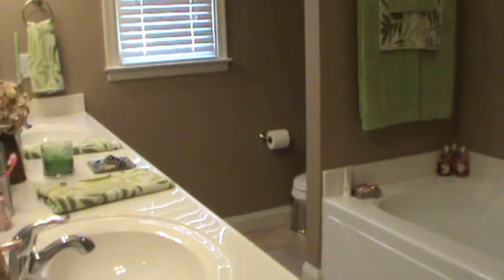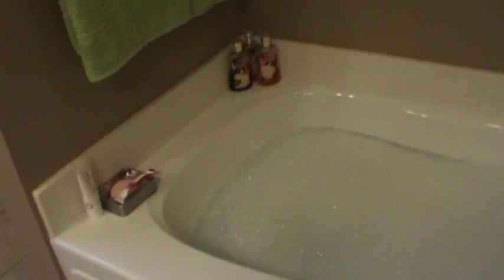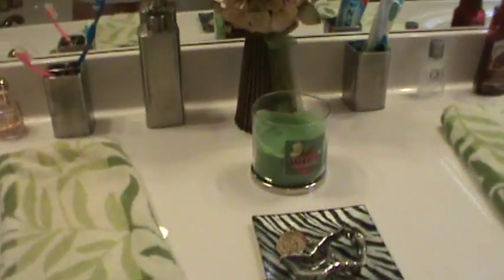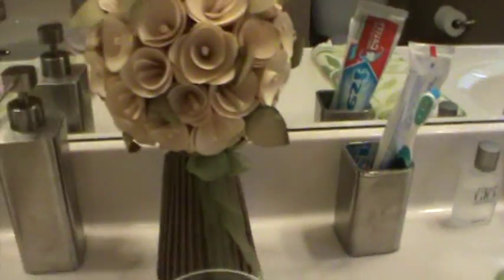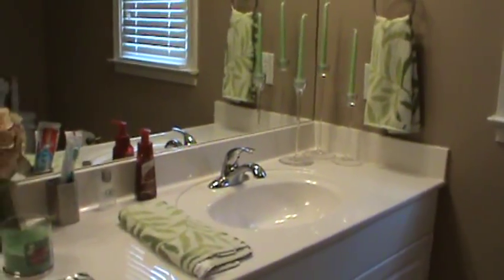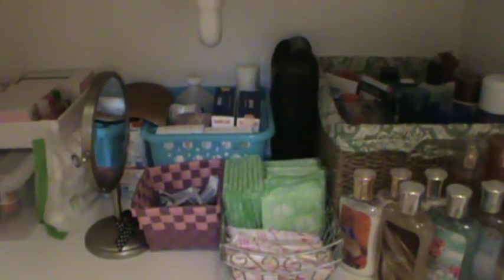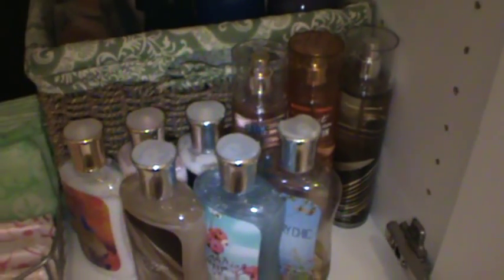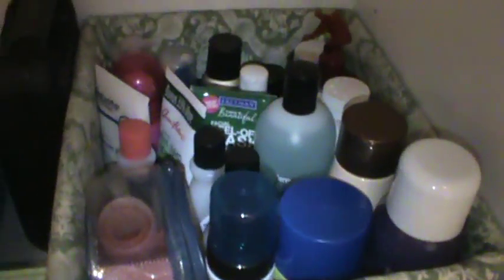Organizing: Masterbath Garden Tub, Drawers, Cabinets, and Countertops!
FIND ME ON POSE! LifeWithStaceyD